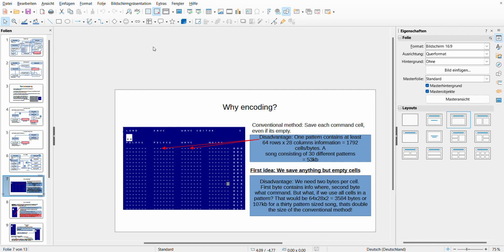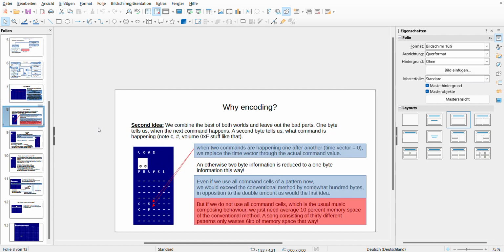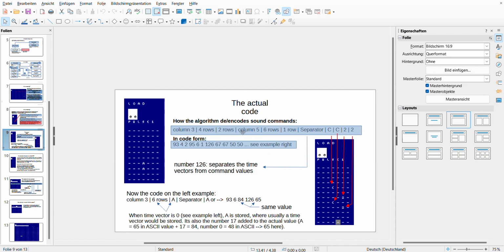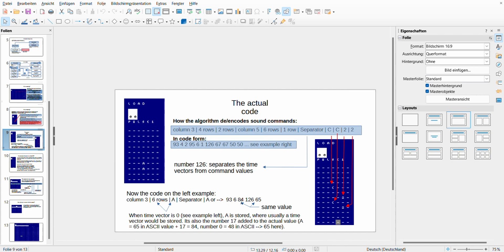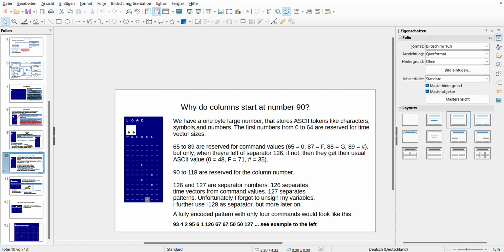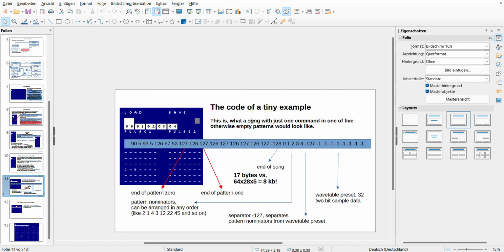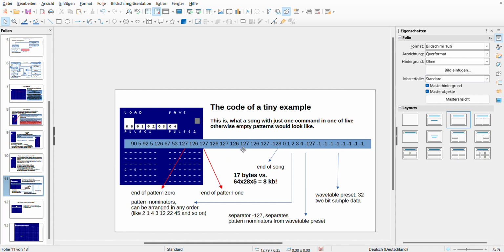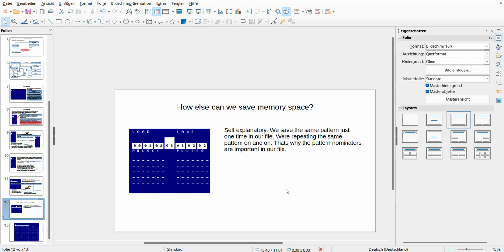Coding a music tracker in C from scratch | PART III | Core Concepts II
In PART III of this series we will talk about the concept of compressing sound command data.  Conventionally we would save each cell, but that would waste a lot of memory space, so we think about alternative models. This video is crucial to understand how encoder and decoder works. Its the most complicated subject of programming the tracker, a feature that took the most time to implement, but its essential and the reason why we would waste 4kb to 8kb of space instead of wasting 50kb to 100kb or even more.